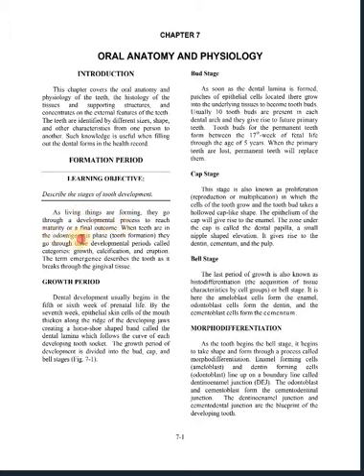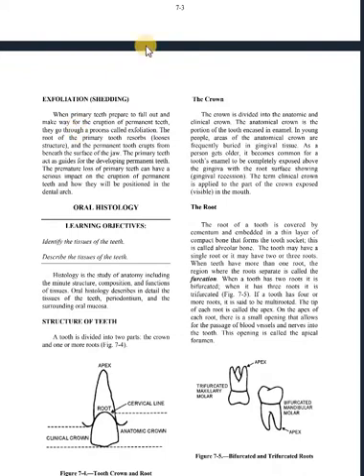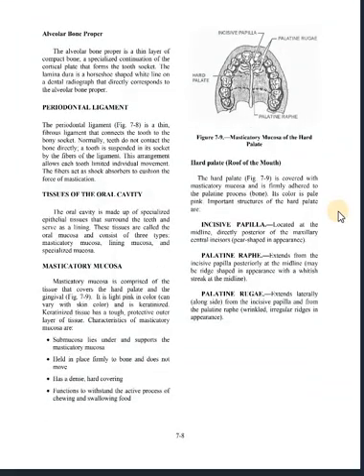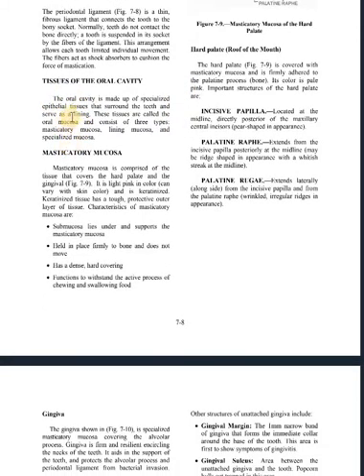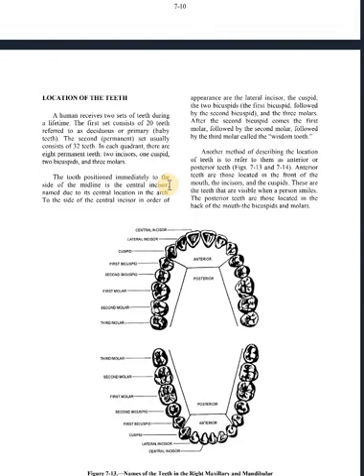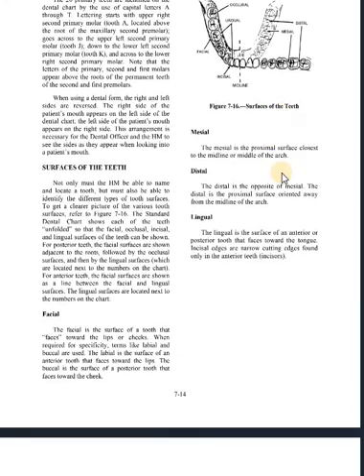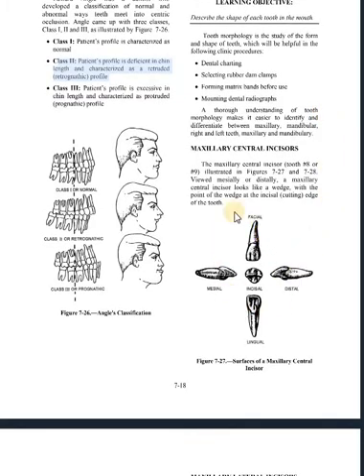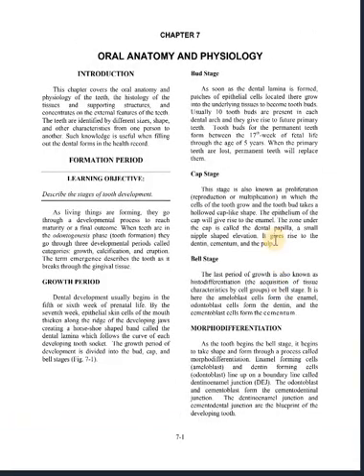HM Manual Chapter 7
Enjoy! I needed some time to recharge the batteries, but hope this helps for September 2021 exam!